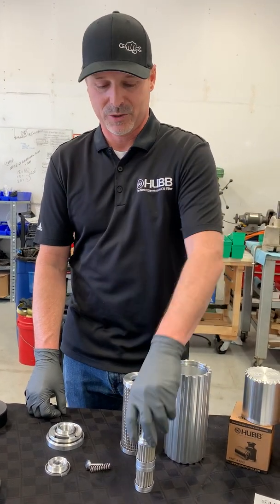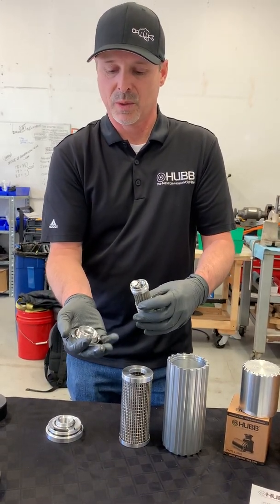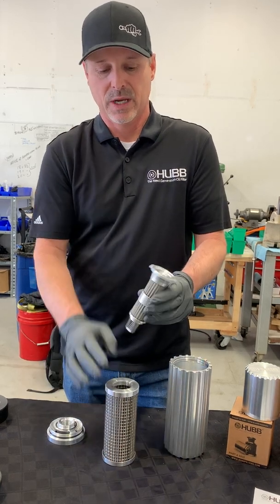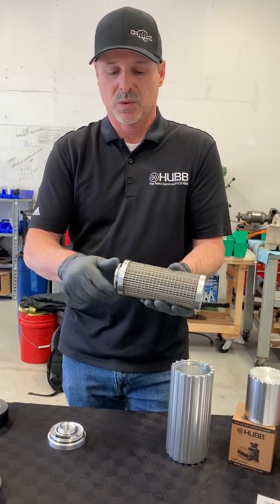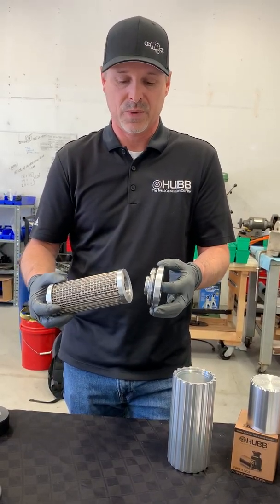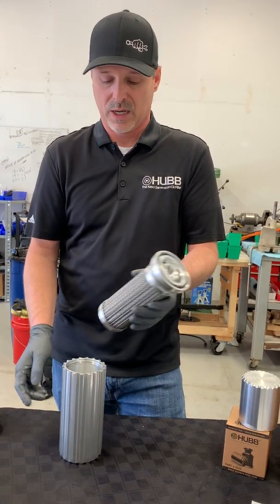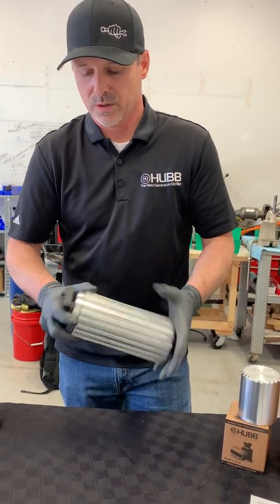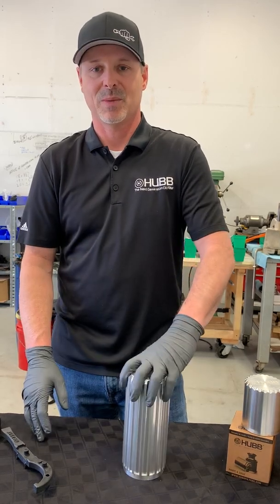HUBB Filters- 8 Inch Diesel Engine Oil Filter Reassembly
Introducing our HUBB Filters- 8 inch oil filter reassembly process.